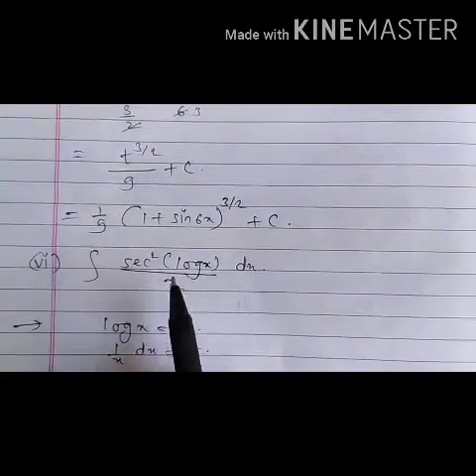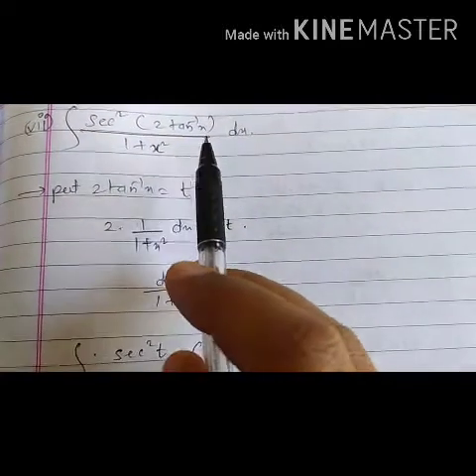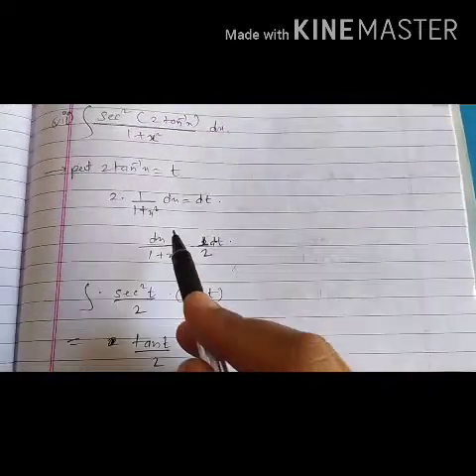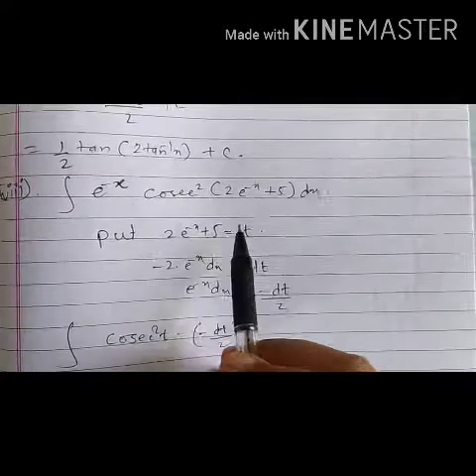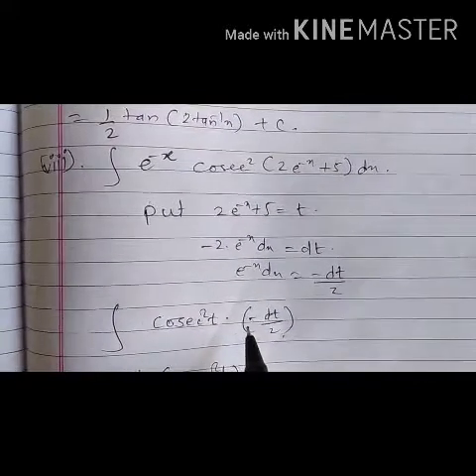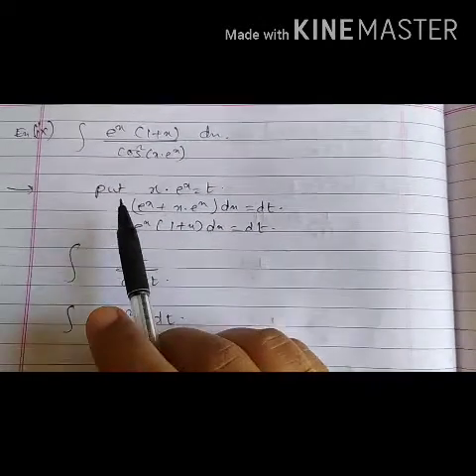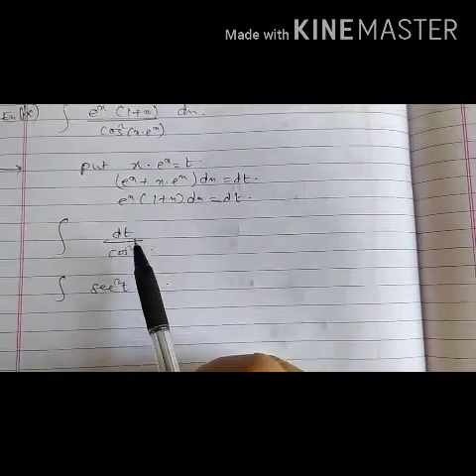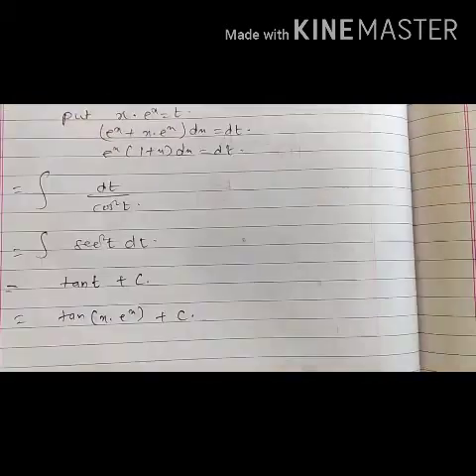Integrals/std12/Solved examples on selection of proper substitutions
Examples of trigonometric functions for finding integrals by proper substitution